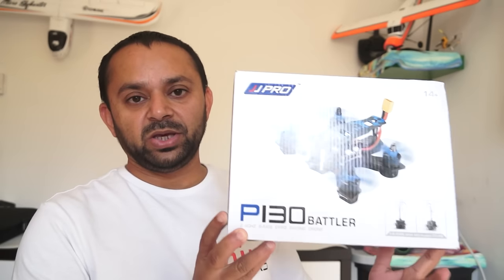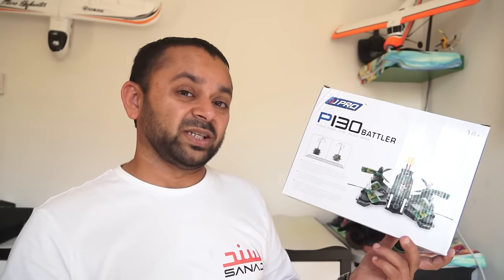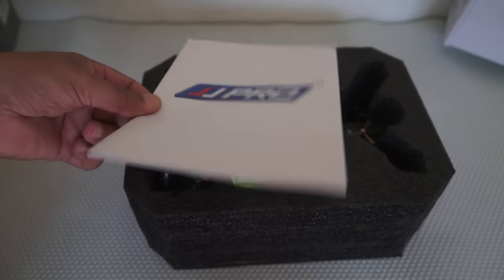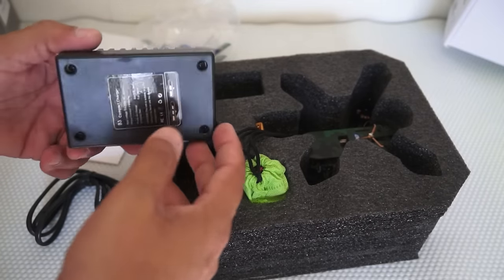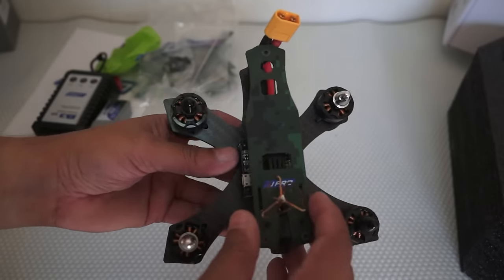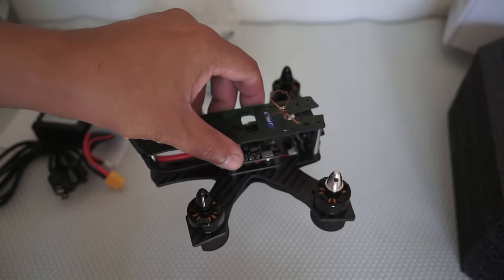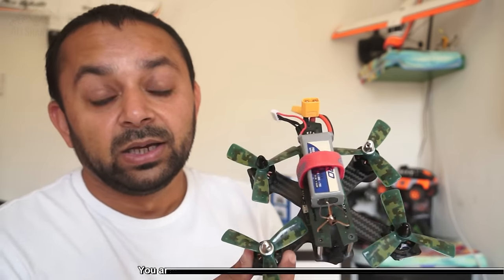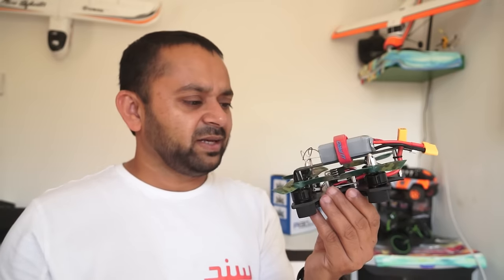JJPro P130 Battler FPV Racing Quadcopter Unboxing Review